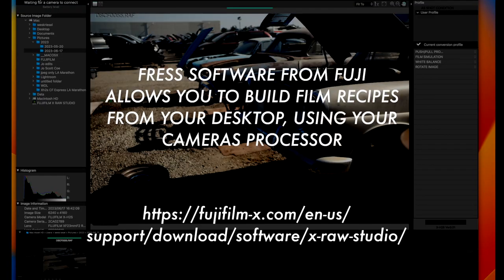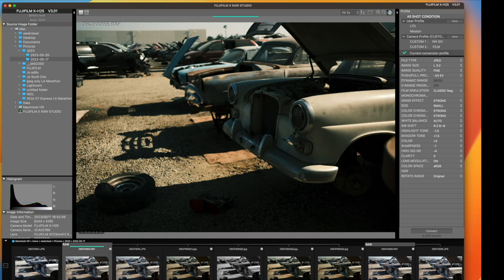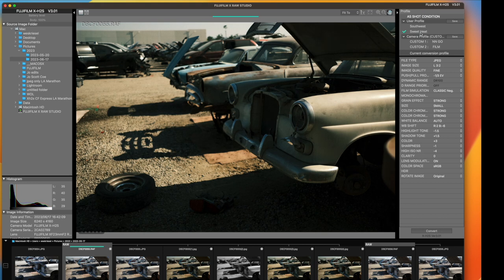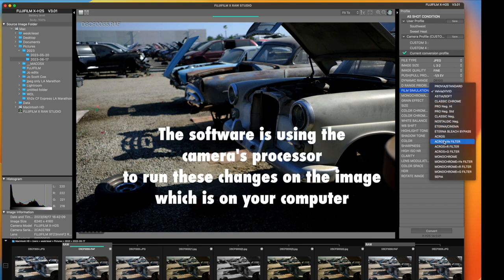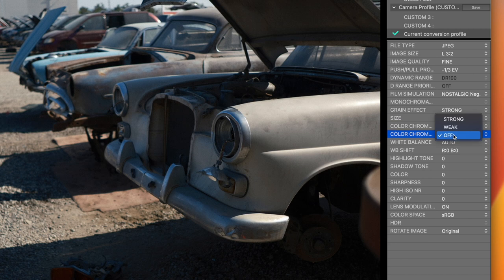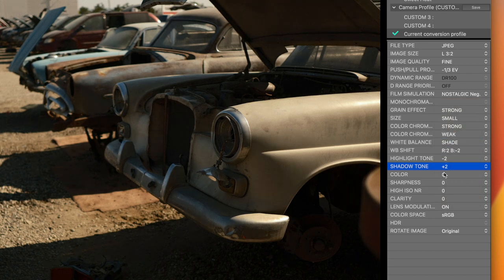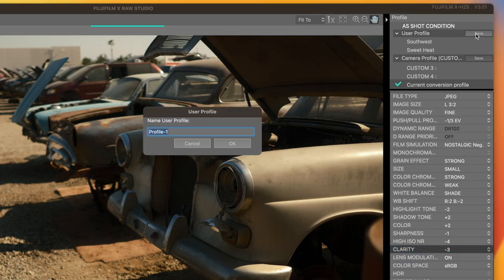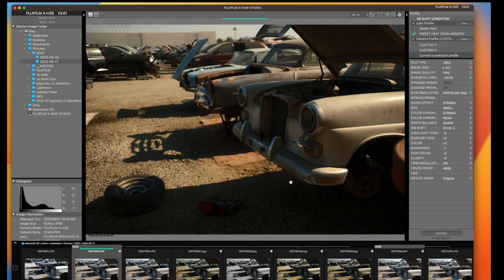How to Create A Film Recipe Using Fuji X RAW Studio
It's a free and powerful piece of software, Fuji X RAW Studio! Learn how to Create A Film Recipe Using Fuji X RAW Studio.

The Fuji X-H2
Fuji 56mm 1.2 lens
The Fuji X-H2s
Fujinon 16-55mm F/2.8 lens
The Fuji 10-24mm Wide Angle Lens
The Fujifilm X-T4
Fuji 23mm F/2 lens
Fotodiox EF to X-mount (Smart Fusion with ND Filter) adapter
Fotodiox EF to X-mount adapter
Godox V860iic Speedlight
Godox XPro Trigger for Fuji
Rogue Flashbender
Magmod Starter Kit
The Movo VXR10 microphone
My favorite camera, the Canon EOS R